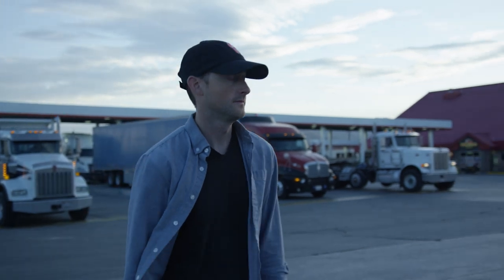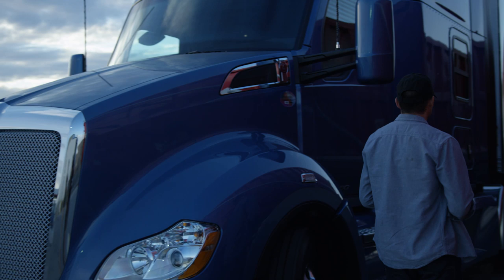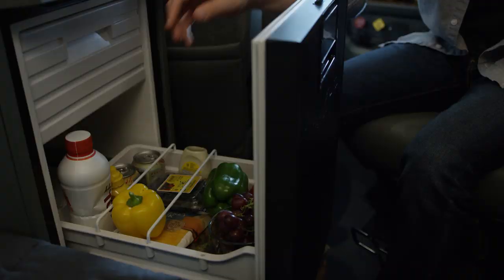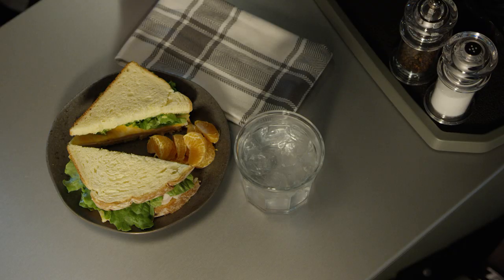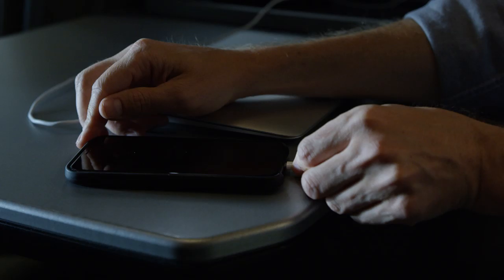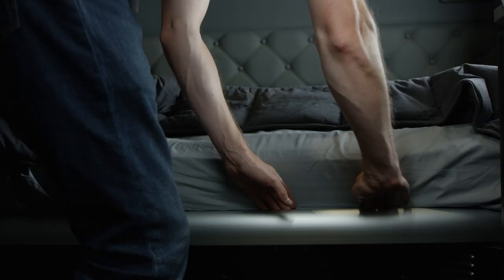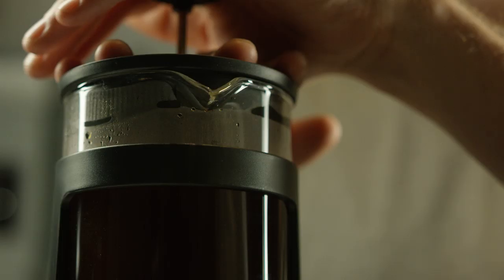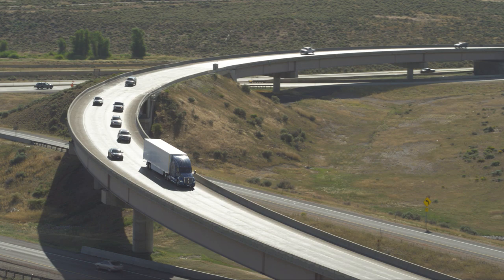Kenworth Driver's Studio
The Driver’s Studio package is a set of premium options that help create a luxurious home-away-from-home living experience for the driver while out on the road for extended periods of time.